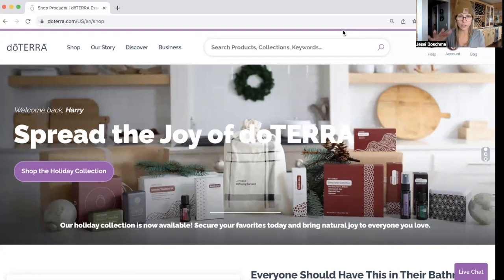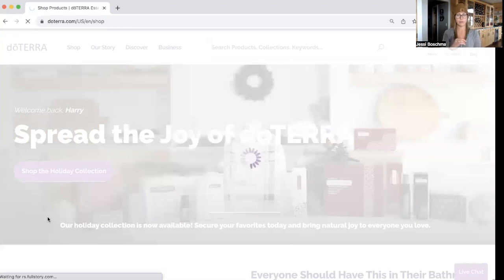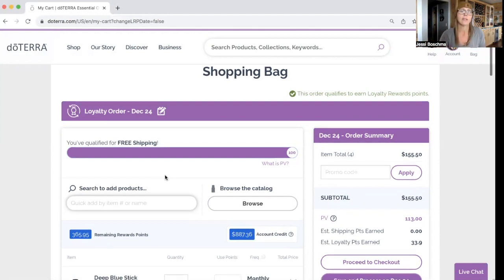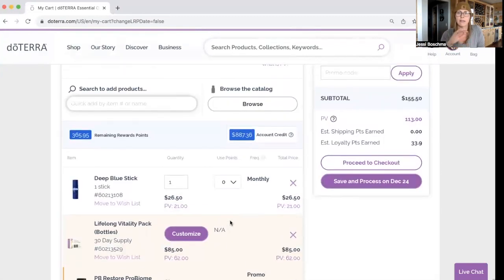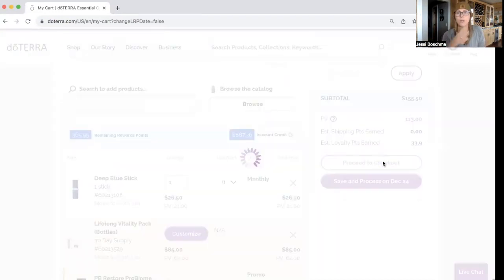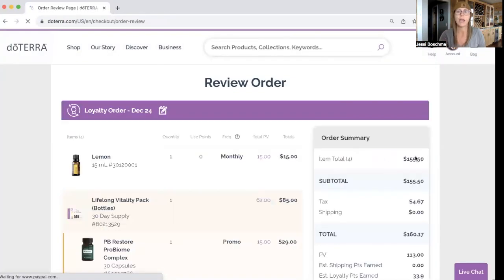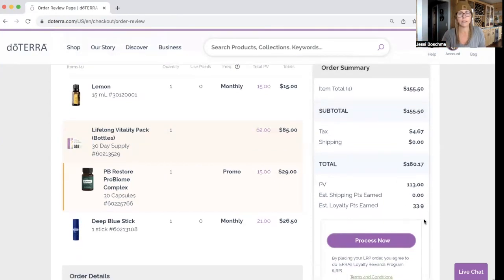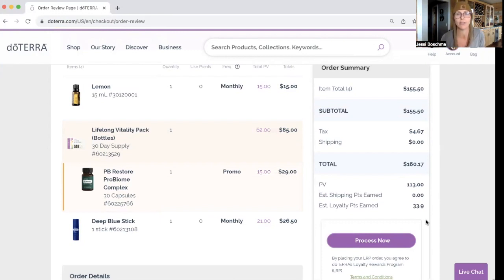doTERRA's Loyalty Rewards Program | How to process your order early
Ready to take action and embrace natural solutions? Are you eager to start your doTERRA journey? Discover our starter kits designed to kick start your wellness transformation:

🤲🏼 Thank you for choosing Boschma Essentials as your guide to a more balanced and empowered family. Let's embark on this journey together!